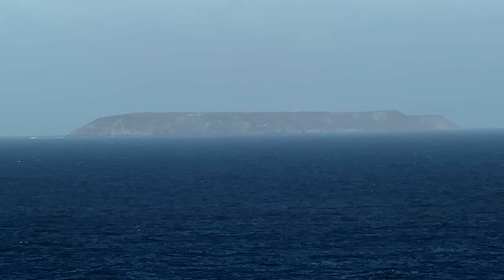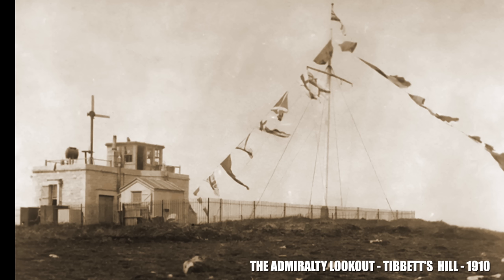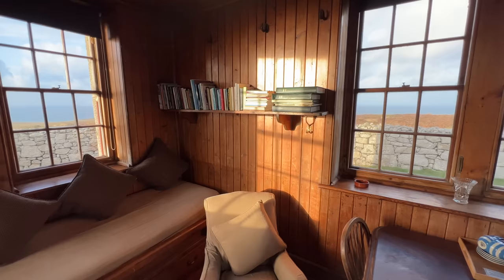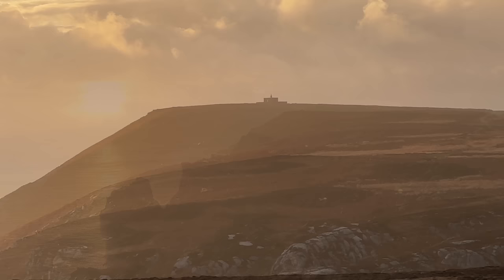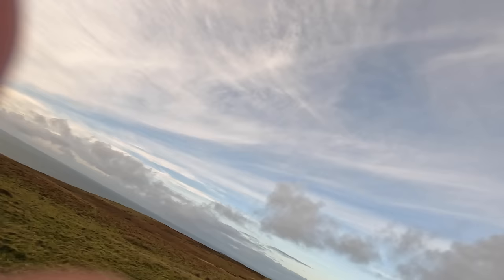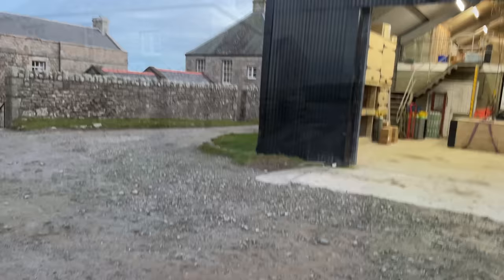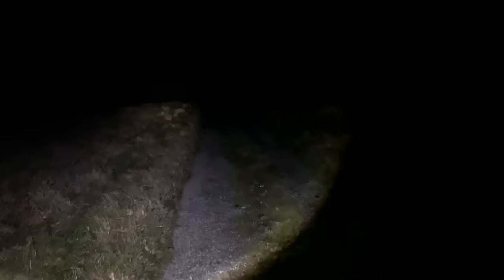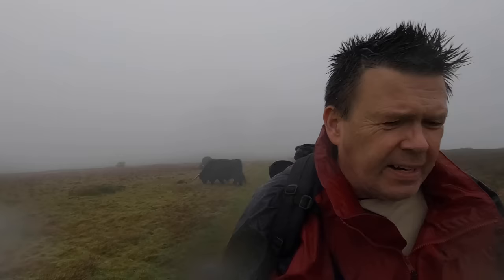The Remotest Off Grid House in England | Tibbett's Lookout - Lundy Island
Join me as I spend a challenging winter week living in England's most remote off-grid cabin/house.
This converted pre-World War One built British Admiralty Lookout and Signalling Station is located on Tibbetts Hill on the uninhabited North End of Lundy Island.
Lundy is semi-wild island and a Nature Reserve,  located 20 minutes by helicopter or 3 hours by ship from the English mainland west coast.
The island is situated strategically between the Bristol Channel shipping lane and the Atlantic Ocean, making it of interest to the British Royal Navy during the 17th - early 20th Centuries, including during World War 1.
Tibbett's Admiralty Lookout on Lundy is a UK Grade Two Listed Building, and has been fully restored to its 1906 former self by The Landmark Trust, it is now a self contained tiny house, completely off grid and over 30km from the nearest mainland facilities.
In my House Tour I show that Tibbetts  has no electricity, it is lit by victorian era gas lamps, and has a coal fire for heating. Despite this  it is remarkably homely and comfortable and perfect for Off Grid Living

Today Lundy has just 25 permanent residents, all of whom live in the village on the south end of the island.
In this video I show how to live in comfort in this isolated off grid house, and during the week I explore some of the island's remote 19th century structures, and abandoned places such as the unmanned North Lighthouse built in 1898.  I then have to shelter in place when the island is hit by a ferocious Atlantic storm for 24 hours, which delays my helicopter off the island.

CHAPTERS
00:20 Day 1 - Helicopter Flight to Lundy from Hartland Point
05:40 Day 1 - House Tour of Tibbett's Lookout
11:13 Day 2 - Hike to Lundy North Lighthouse
15:30 Day 3 - Visit to Lundy Old Lighthouse
19:40 Day 3 - The Marisco Tavern
22:00 Day 3 - The night time hike back from the Village
24:38 Day 4 - The Atlantic Storm !
28:55 Day 5 - Leaving Lundy for the UK Mainland